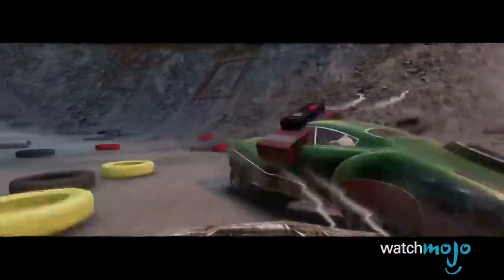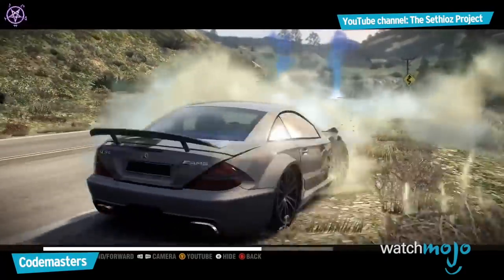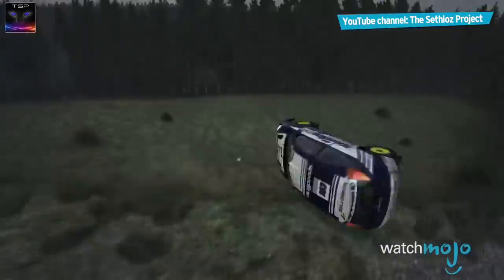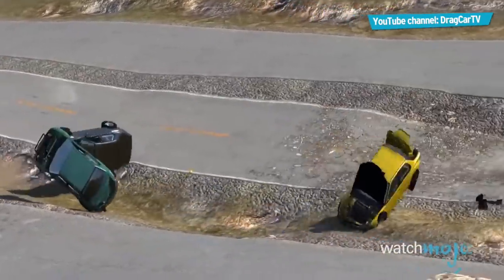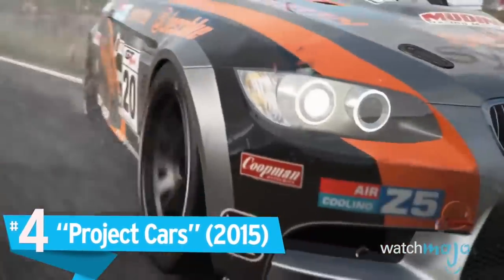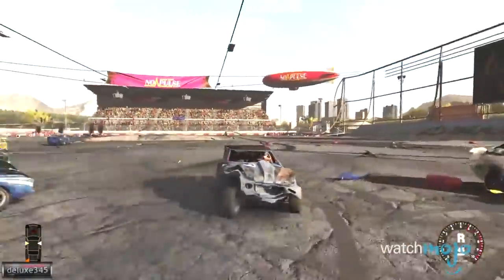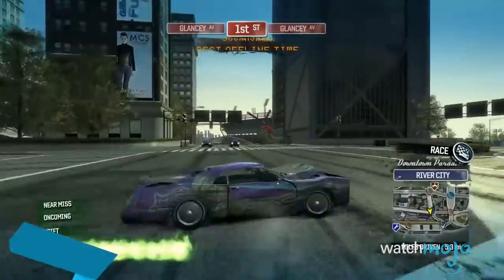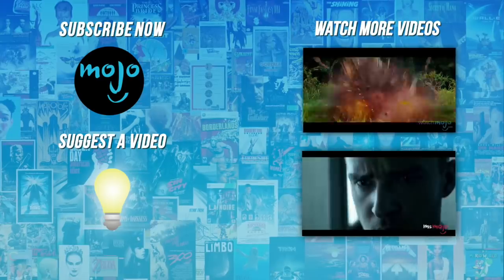Top 10 Games With The Best Car Crashes!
These games are like NASCAR: some people only like em’ for the crashes! These are the games with the most spectacular vehicular carnage, the most awesome wrecks and the most bone crunching pile ups! and today we’re counting down our picks for the Top 10 Games With The Best Car Crashes!

00:33 #10. “Blur” (2010)
01:04 #9. “Grid 2” (2013)
01:46 #8. “DiRT Rally” (2015)
02:25 #7. “FlatOut Ultimate Carnage” (2007)
03:02 #6. “BeamNG.drive” (2015)
03:47 #5. “Watch_Dogs 2” (2016)
04:27 #4. “Project Cars” (2015)
05:07 #3, #2 & #1: ?

Special thanks to our user “Dan Paradis” for suggesting this topic using our interactive suggestion tool